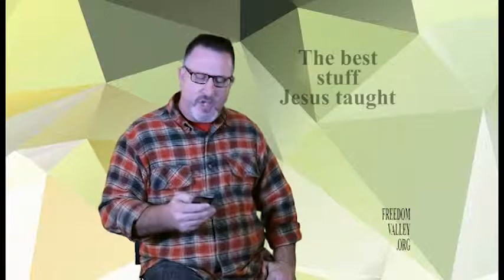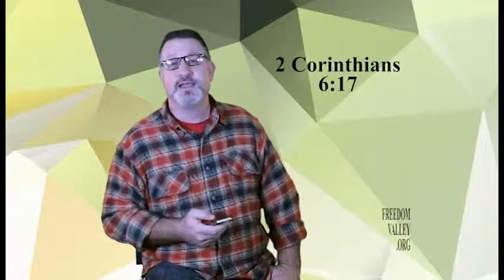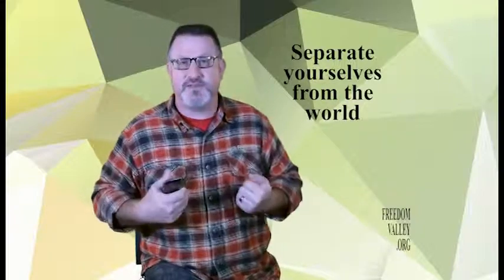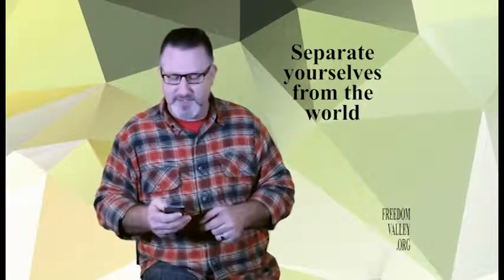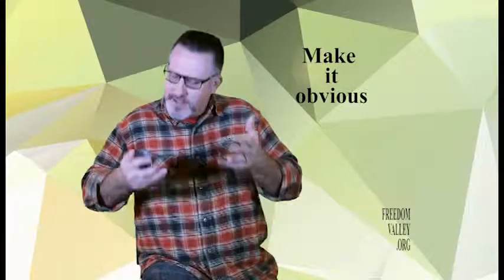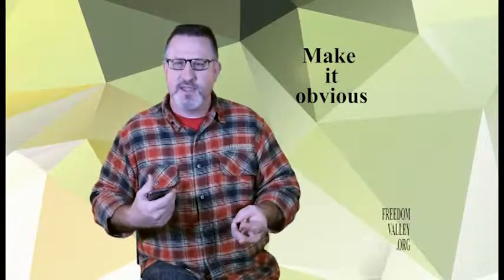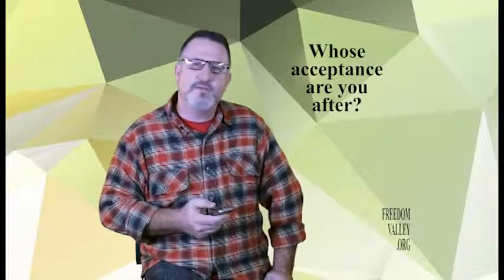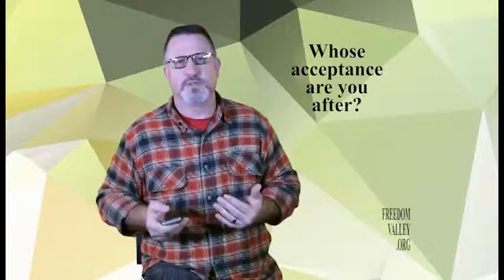Love Your Enemies - AppGroup